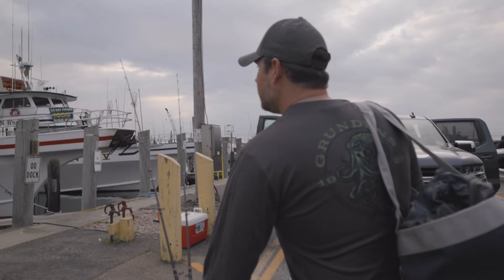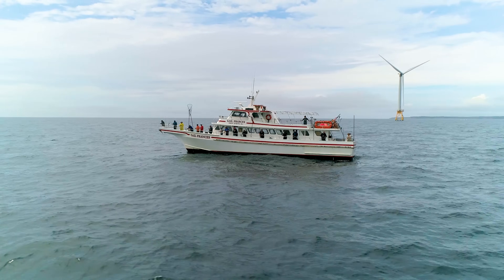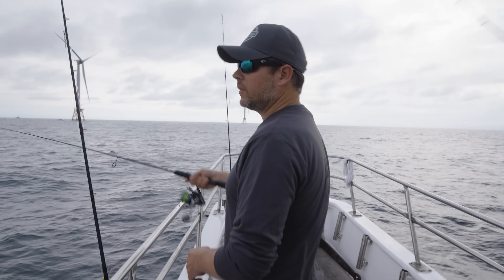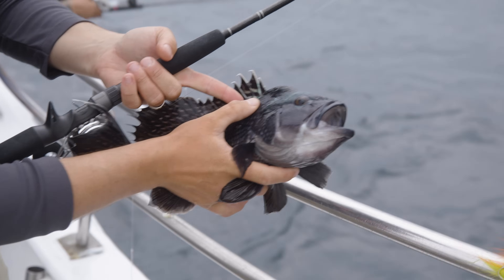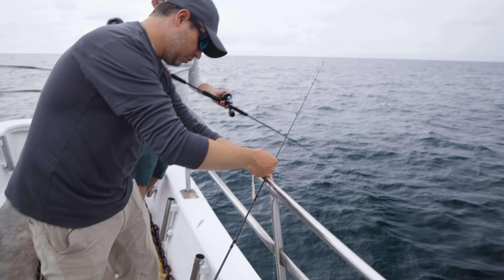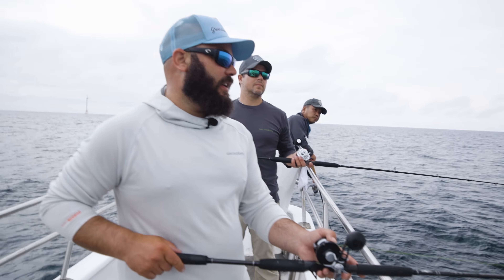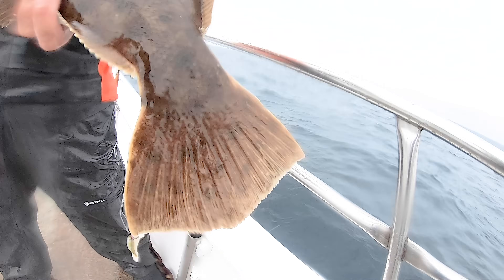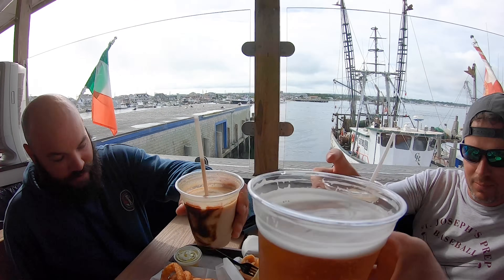Fluke Fishing on the Gail Frances | Narragansett, RI | At The Rail Ep. 6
Anthony DeiCicchi and Jimmy Fee fish among the turbines at the Block Island Wind Farm aboard the Gail Frances of the Frances Fleet out of Narragansett, Rhode Island. It's mid-August, and the fluke are bulking up on sand eels and squid as they begin to migrate offshore.